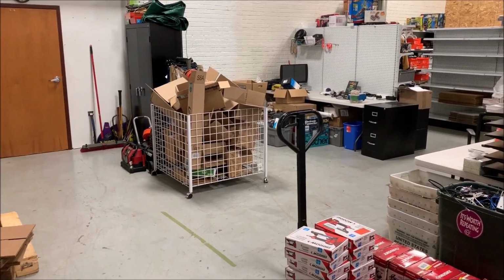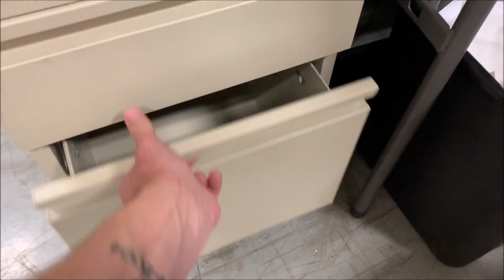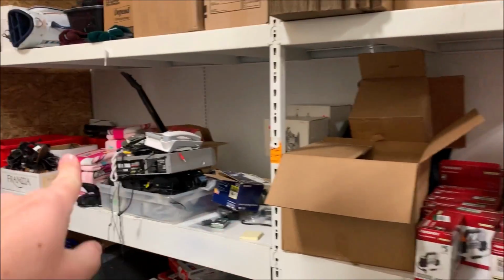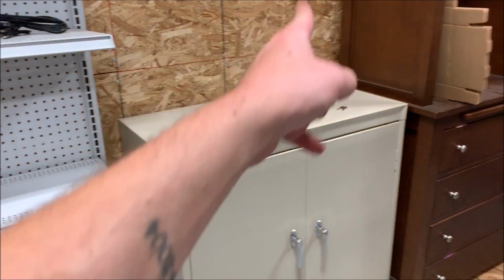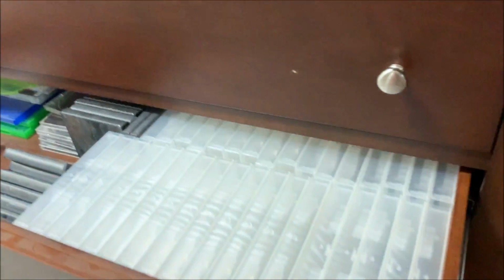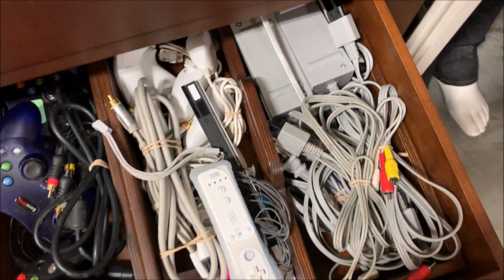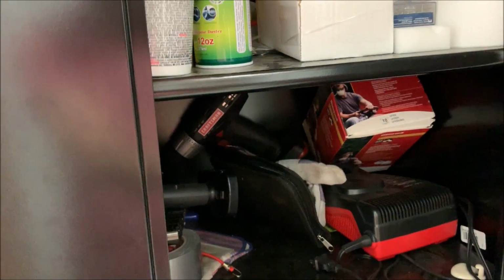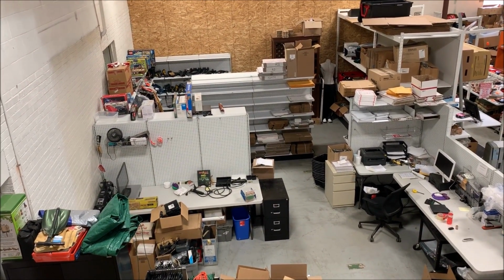Tour of my eBay Listing and Storage Area - August 2019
My eBay Store ad My eBay Store

March 2017 Live Ebay Area Tour - When I First Set it Up